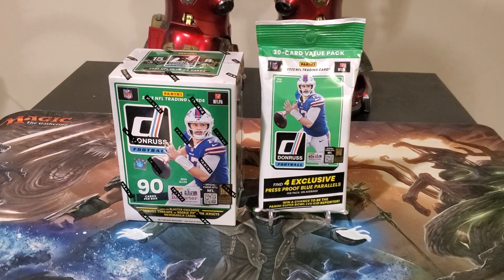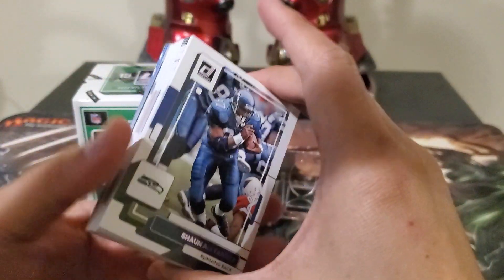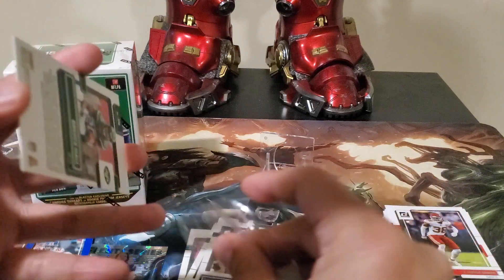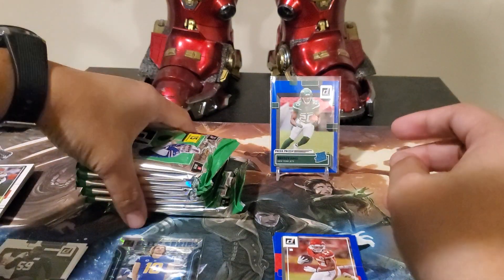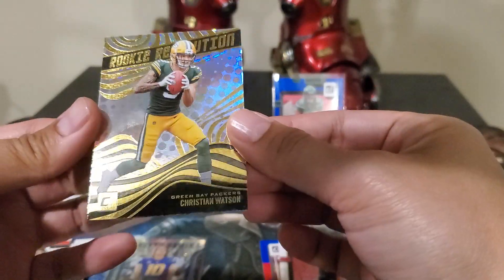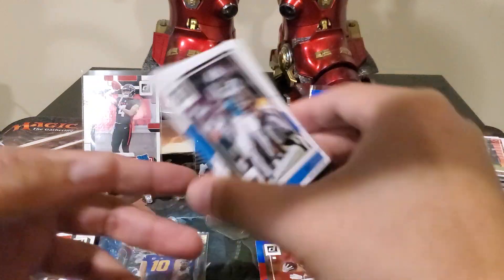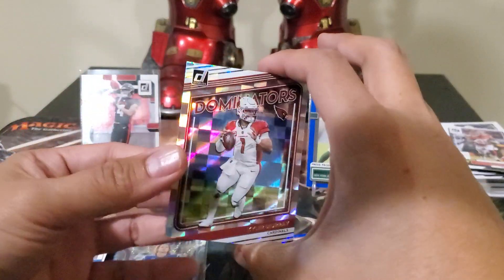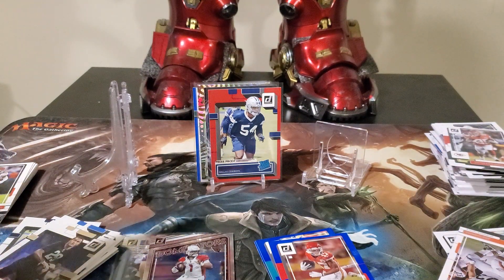🔥🔥New Release 2022 Donruss Football retail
2022 Season for Football cards is here!! Very late release but still, is it worth buying? What do you guys think?